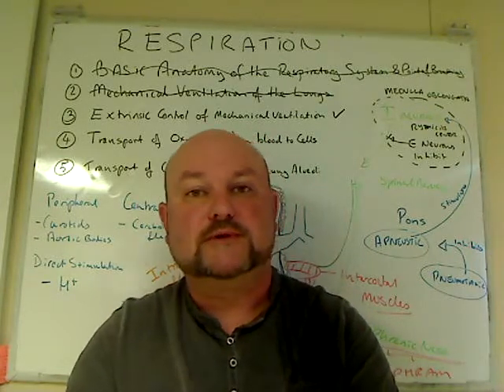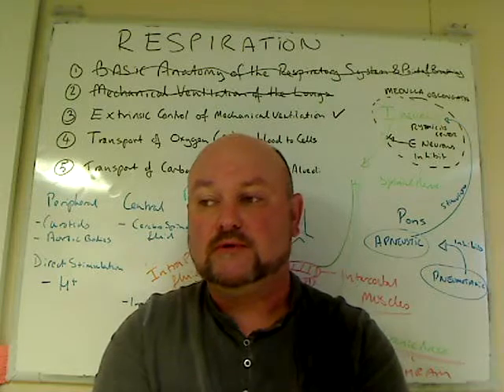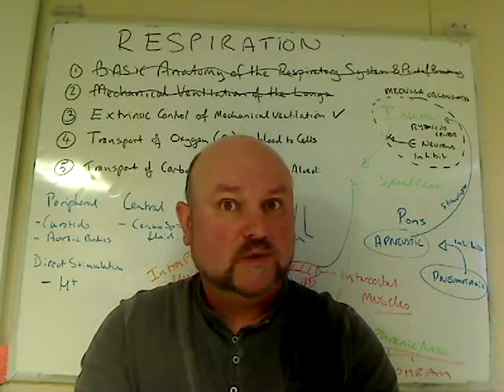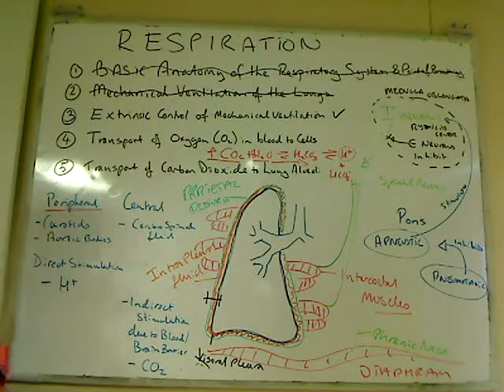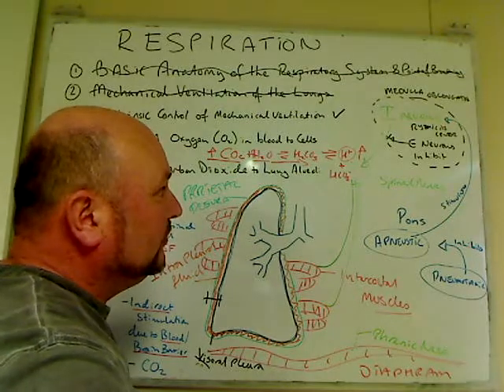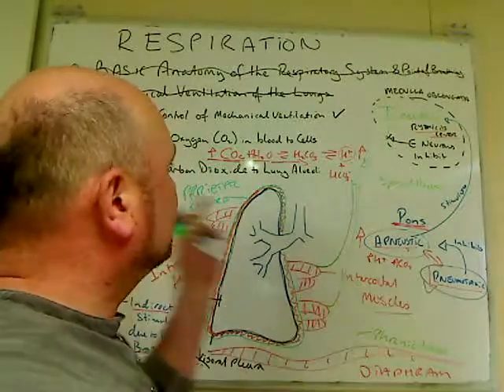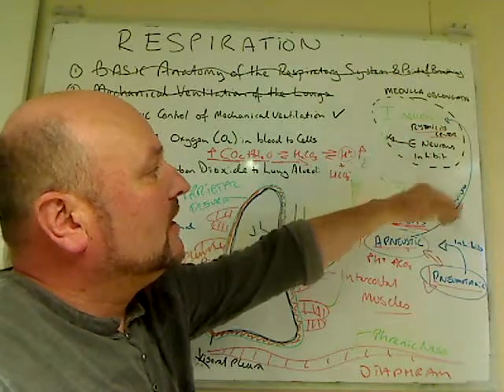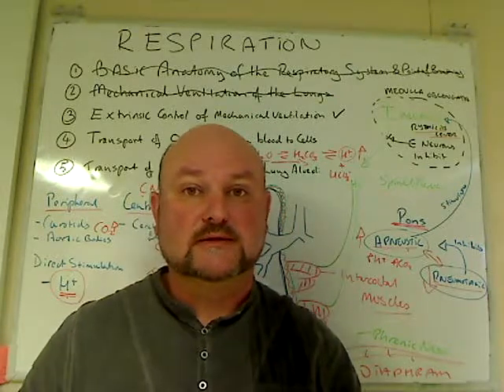Respiration Extrinsic Control of Mechanical Ventilation